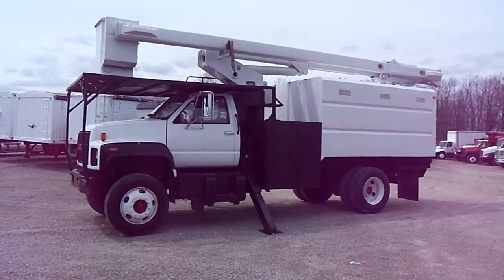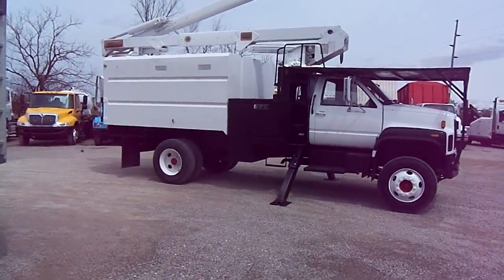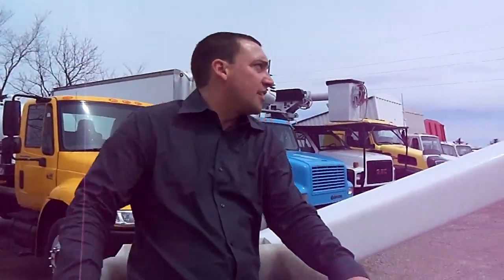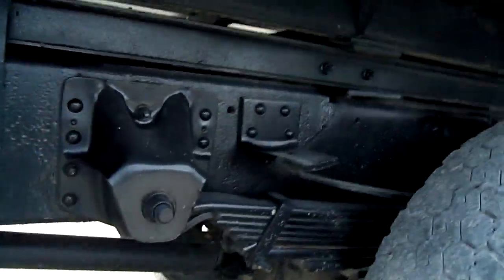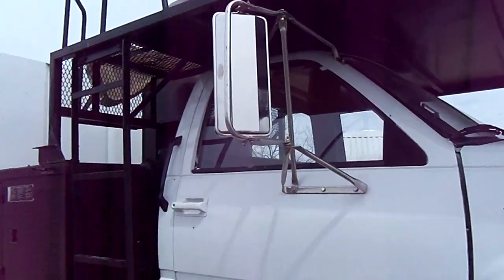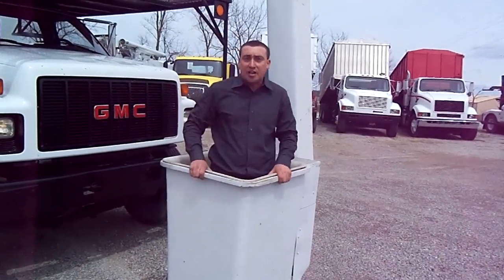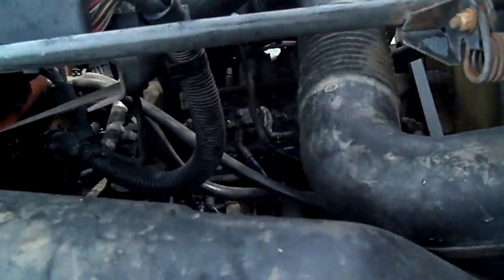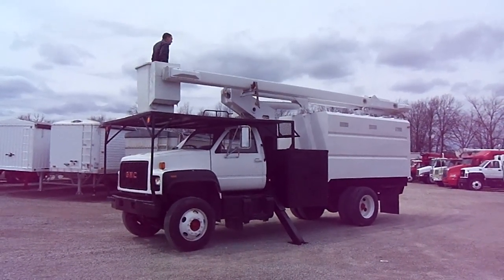2002 Forestry Bucket Truck for sale stk8795